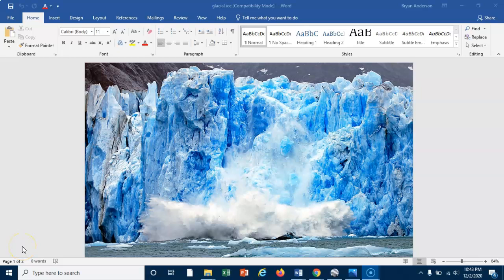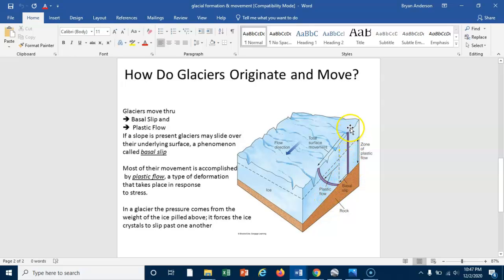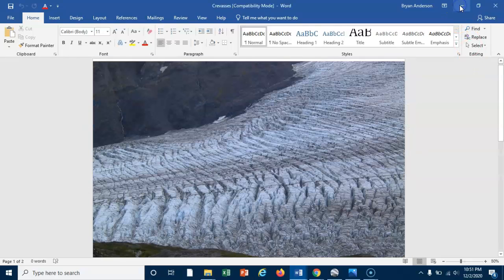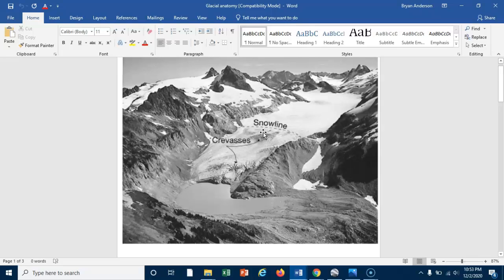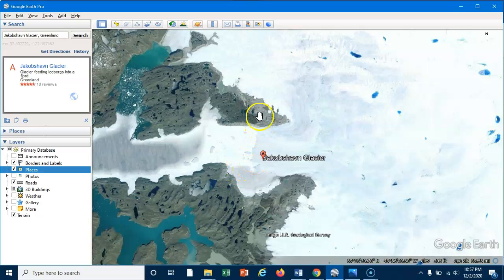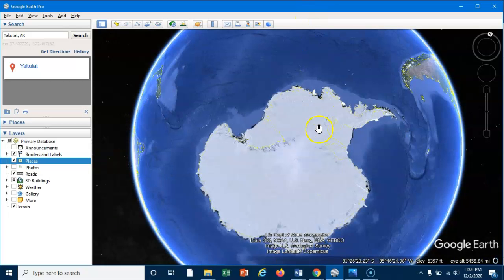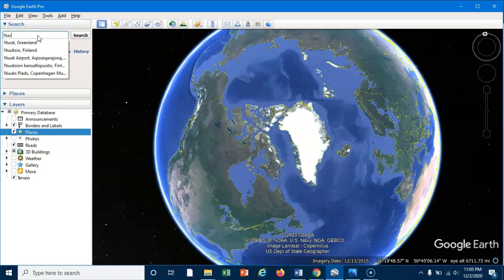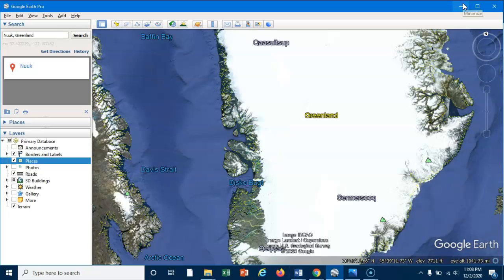Glaciers video recording part 2